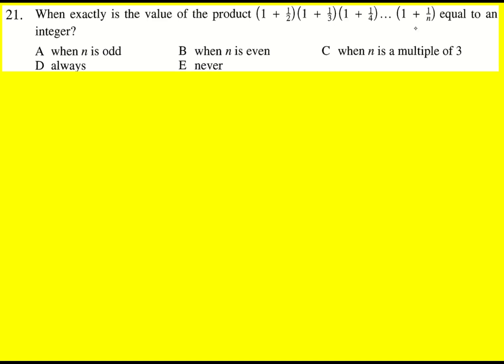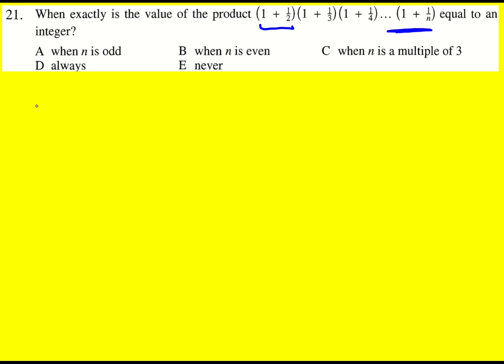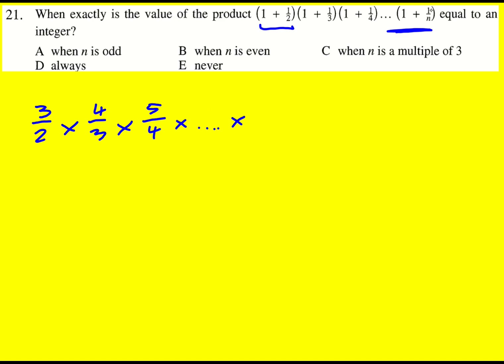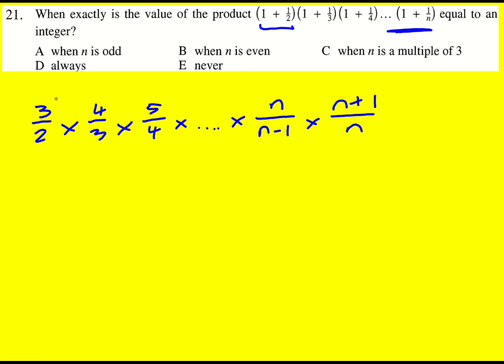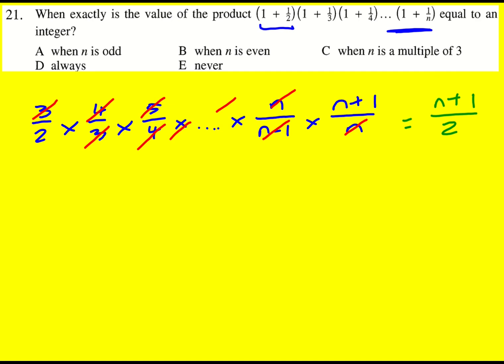IMC 1999 q21 (UKMT Intermediate Maths Challenge)